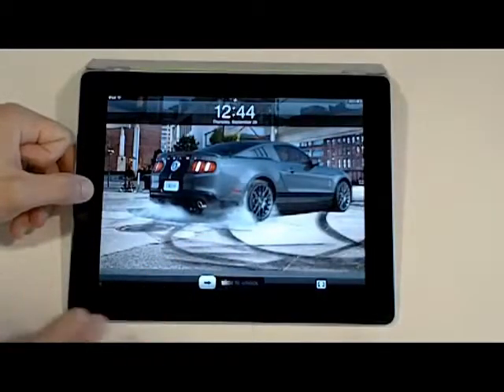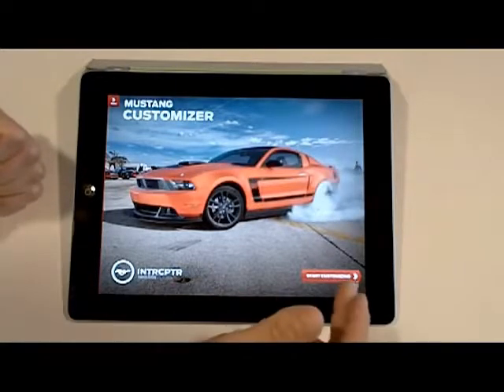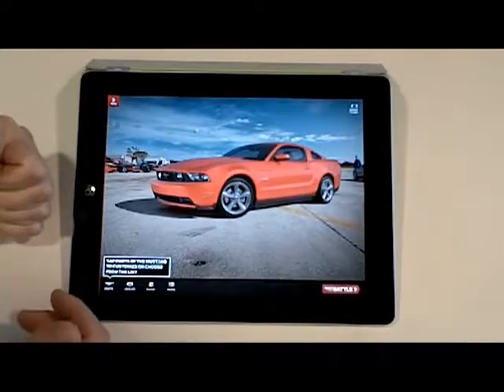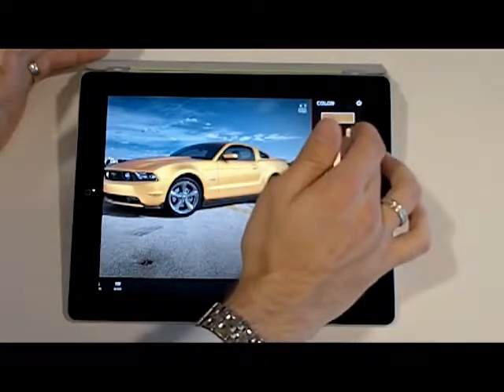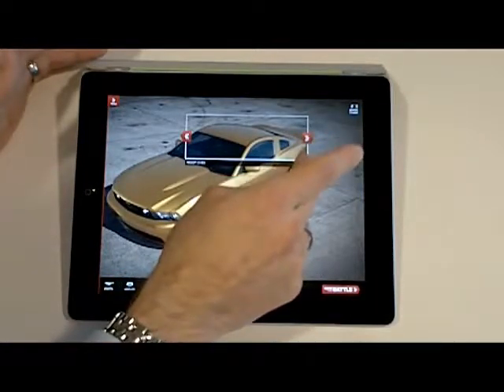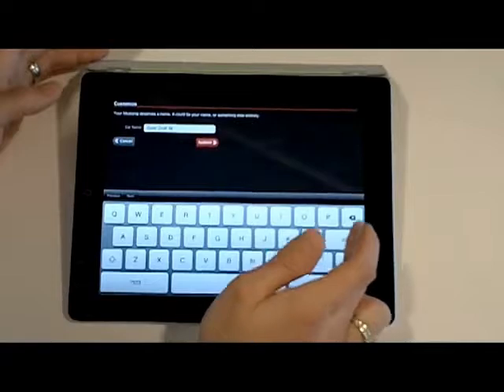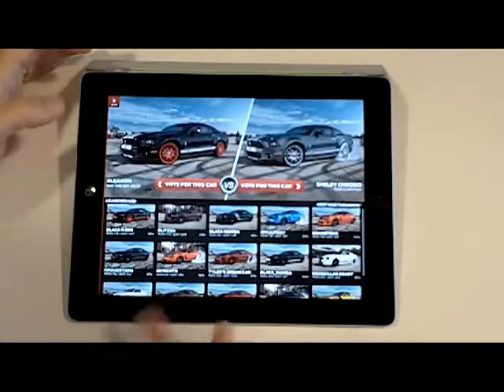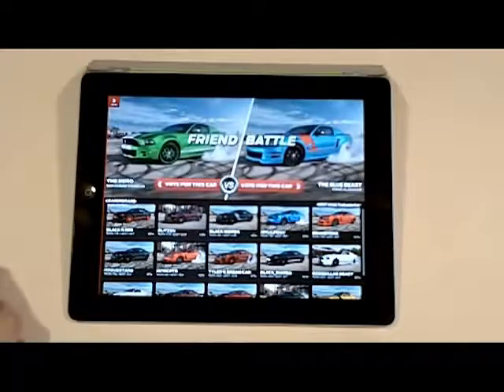Mustang Customizer for Android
game Mustang Customizer for Android
Ford Motor Cars Model Professionel